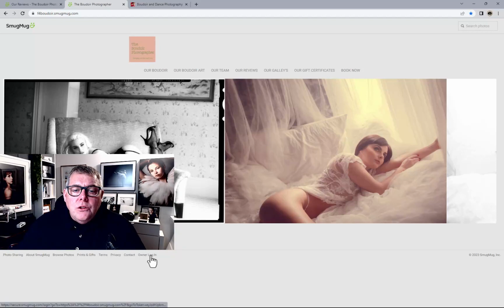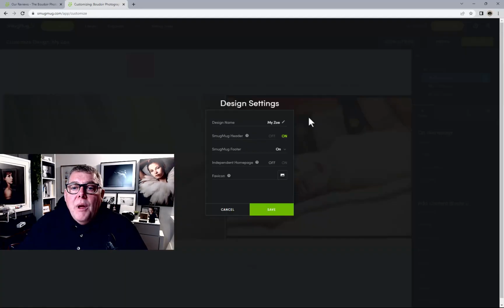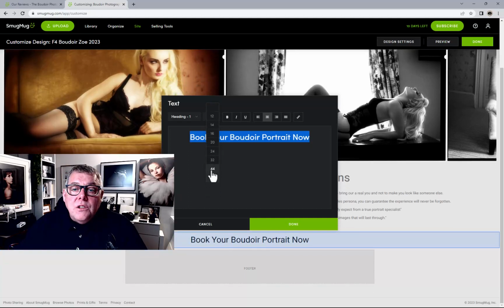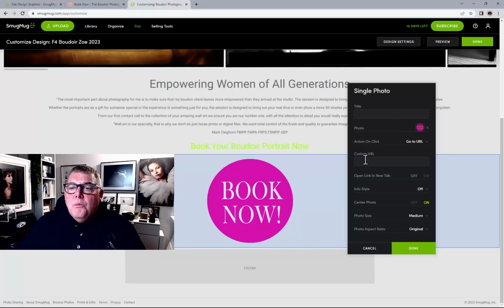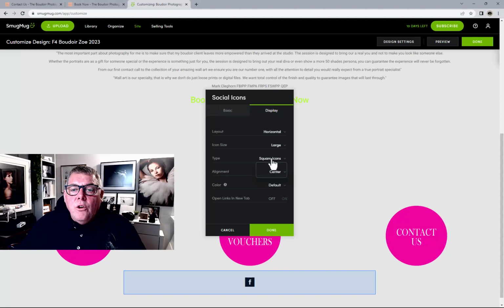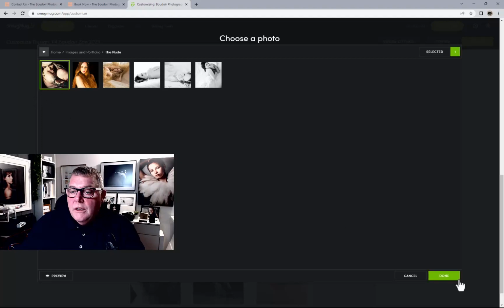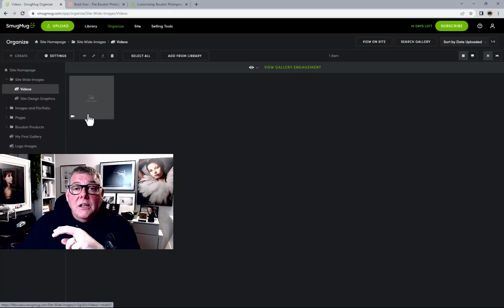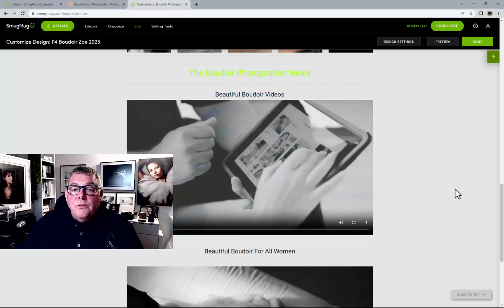Creating a Photo Website From Scratch session 3 full customisation of the front page & SEO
Creating a Photography Website from scratch
Using SmugMug as the web platform Mark creates a working website in a series of 1 hour sessions.

Session 3 - In this session we look at Setting up a front page with images and navigation as well as stand alone page.

Session 1 Looks at - Setting up a front page with images and navigation as well as stand alone

Session 2 - In this the second session we look at customizing the site with a new theme, page creation for navigation and some general house keeping for site and SEO.

In session 3 we look at basic site SEO and then move on to a full customisation of the front page to create a scroll website page along with clickable navigation by link and images.

In Session 4 - What you can put on a page and how to adjust the settings to make them work in more specific ways. House keeping also to make new pages act like old links as well as uploading and replacing photographs or graphic content.

Session 5- Page Layout for Competition Landing Page – Creating a Custom landing page from scratch to create a pleasing layout including adding a form and form link to the page for data capture.

Session 6 1 – Image Storage, Image Galleries for Sale, Creating a Watermark and Applying to Gallery
In this session we look at Watermarking images on the website on upload or post upload along with Marks image storage Vault workflow

Session 7 – looks dynamically changing the whole site design and theme. Mark shows you how to change a site design with confidence whilst minimising down time.

Session 8 – Mark Deletes what has already been done and shows you how quick a brand new site can be built from scratch after uploading images and site assets.

Session 9 – How to delete everything - In the last in the series Mark shows you how to strip and delete all website assets to get back to a blank website with no content.